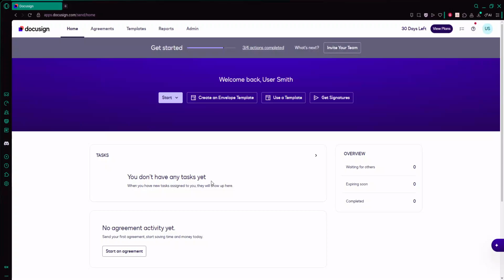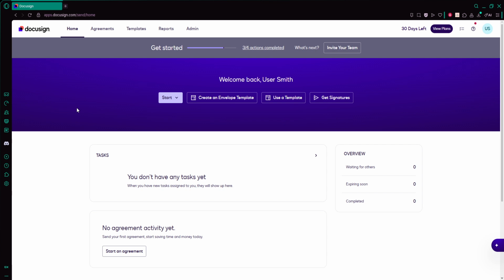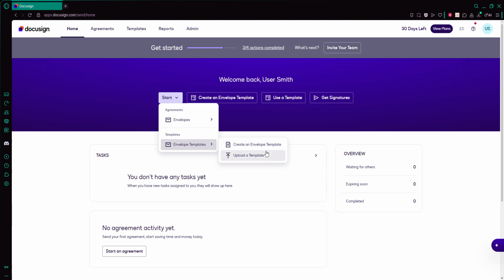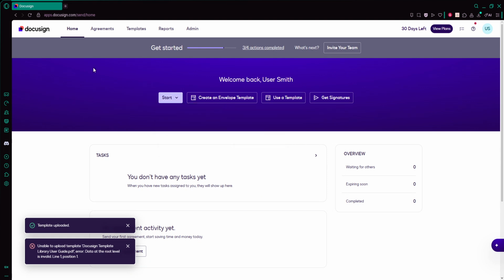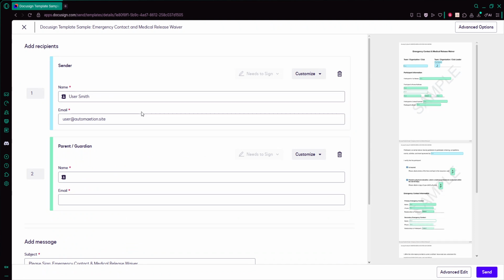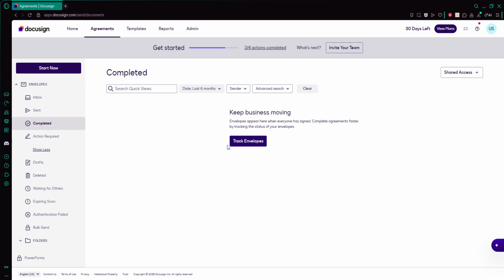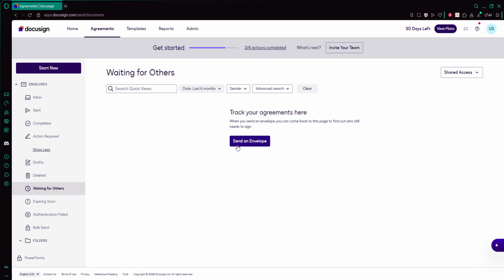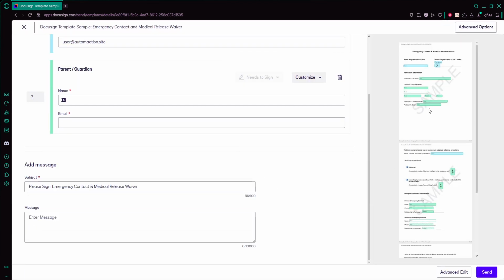How To Create Template In Docusign (Docusign Tutorial)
In this detailed tutorial, we explore the process of creating templates in DocuSign, a powerful tool for electronic signatures and document management. Whether you are looking to streamline your workflows or enhance your document efficiency, this video will guide you through each step necessary to set up your templates effectively.

By the end of this video, viewers will understand how to create, customize, and save templates in DocuSign to suit their unique needs. Don't miss out on mastering this essential skill—watch till the end for expert insights on optimizing your template usage.